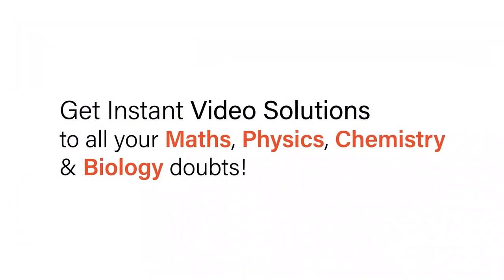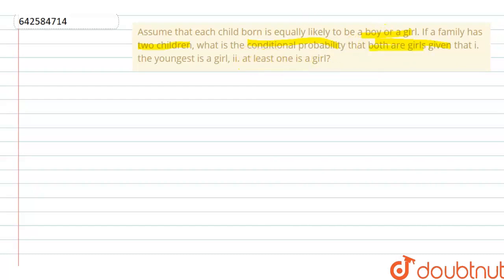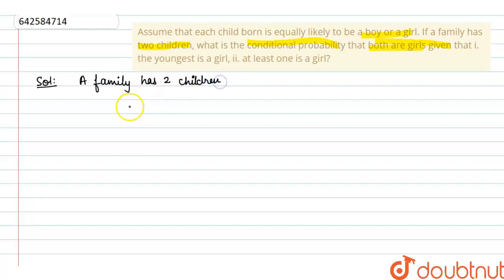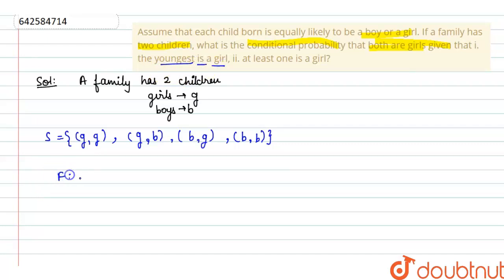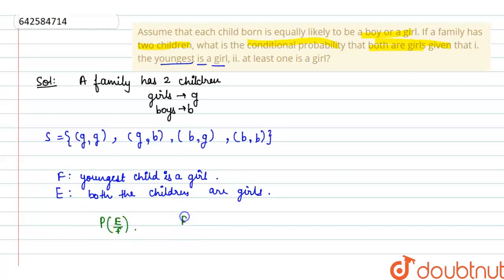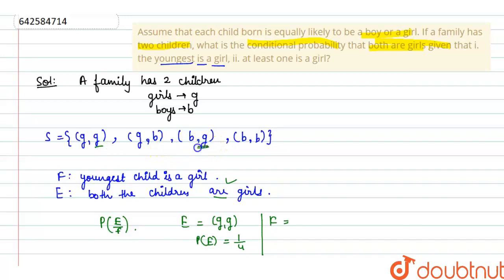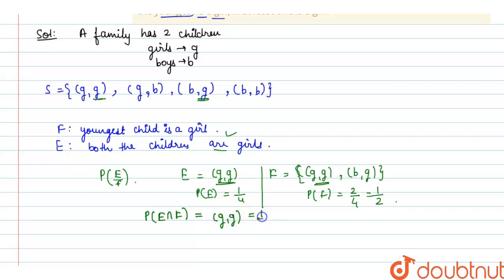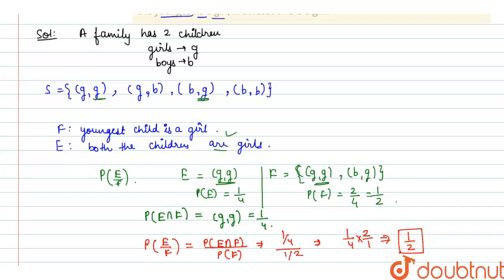Assume that each child born is equally likely to be a boy or a girl. If\r\na family has two chil...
Assume that each child born is equally likely to be a boy or a girl. If\r\na family has two children, what is the conditional probability that both are\r\ngirls given that i. the youngest is a girl, ii. at least one is a girl?
Class: 12
Subject: MATHS
Chapter: PROBABILITY
Board:CBSE

👉 Have Any Query? Ask Us.